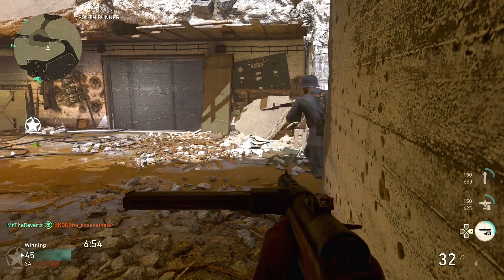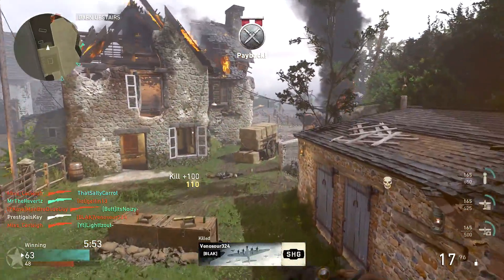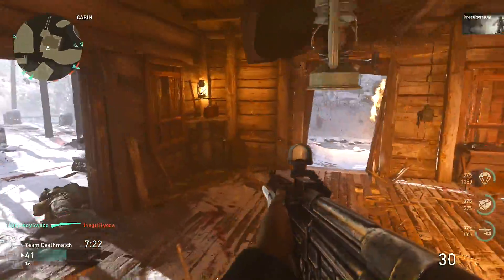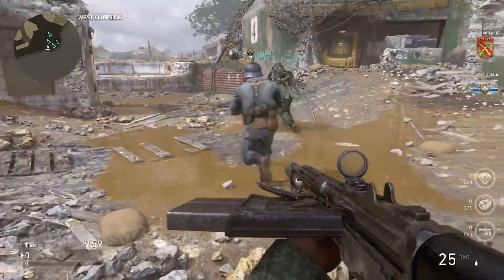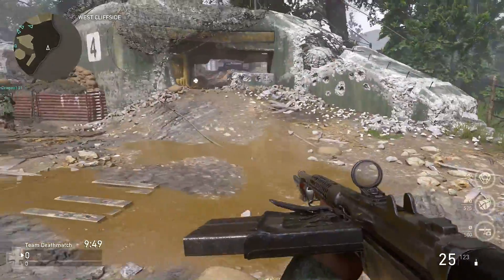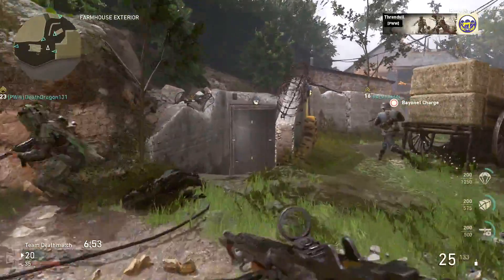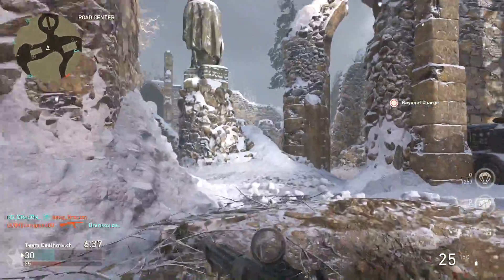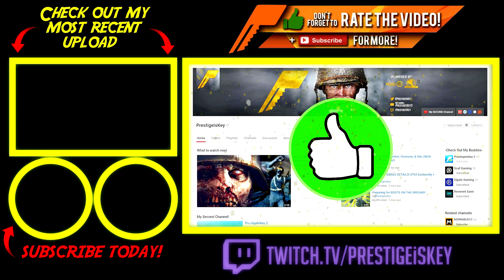5 Things You Probably Didn't Know About COD WWII! #1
Advanced UAVs, are pretty fun in this game. did you know that those were in the BETA?

Welcome to the first episode of the 5 Things series for "Call of Duty: WWII". Make sure to leave your things people probably did not know down below in the comment section for your chance to appear in episode #2!

"Call of Duty: WWII" is an upcoming first-person shooter video game developed by Sledgehammer Games and published by Activision for PlayStation 4, Xbox One and Microsoft Windows. It is the fourteenth primary installment and first Call of Duty series game to be set primarily during this time since Call of Duty: WaW in 2008.